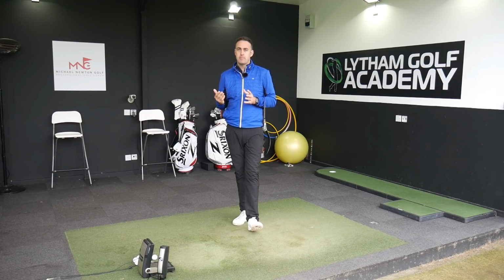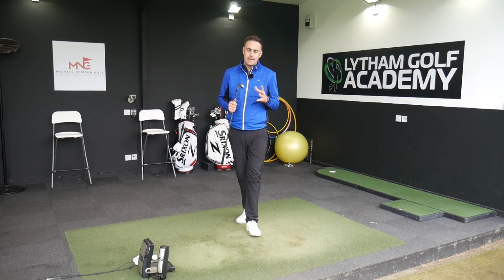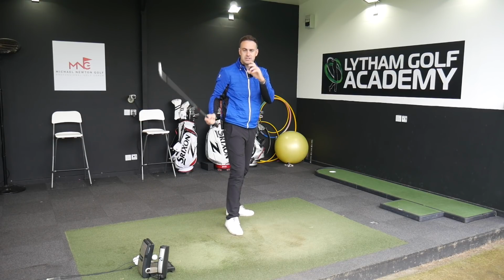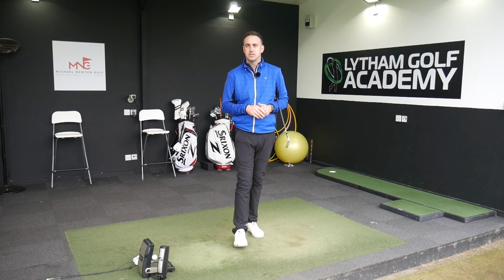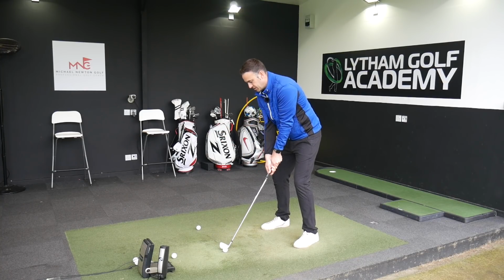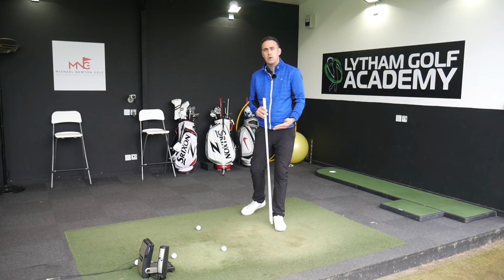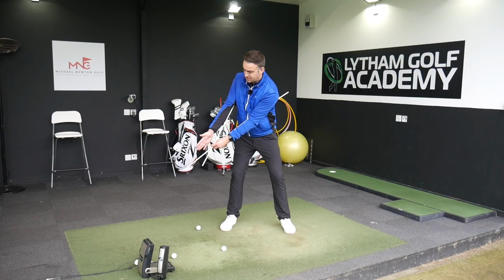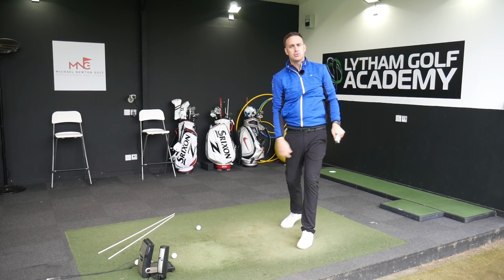Perfect Your Takeaway To Help A Consistent Impact - Golf Swing Tip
I give you a couple of very simple golf drills to help you perfect your takeaway from the golf ball and start your swing on the right path. This then gives you a better chance of creating a more consistent delivery of downswing into impact.